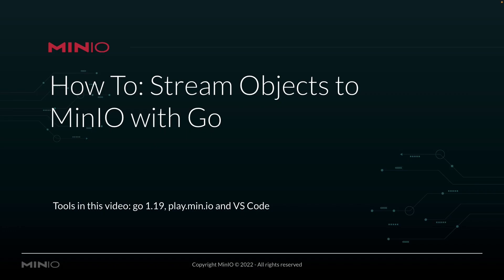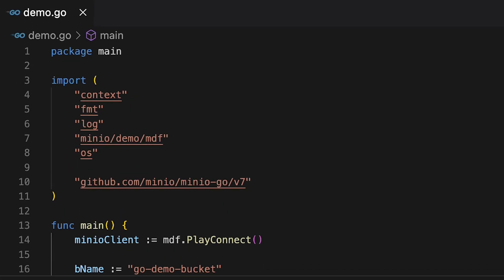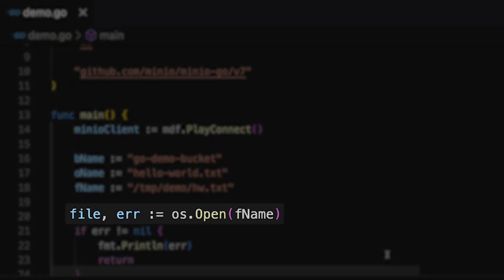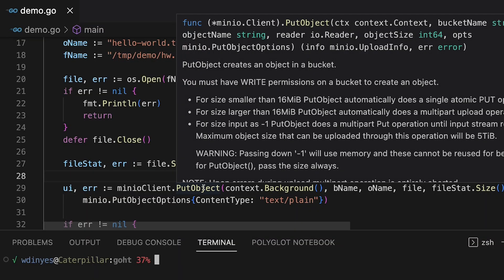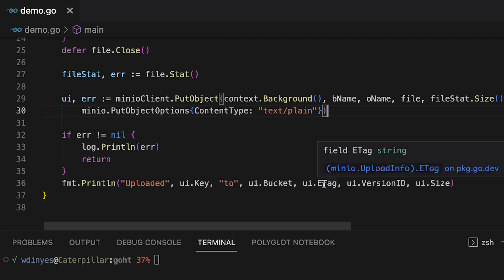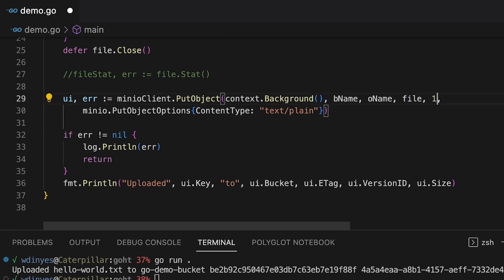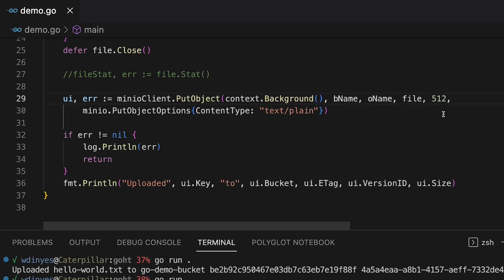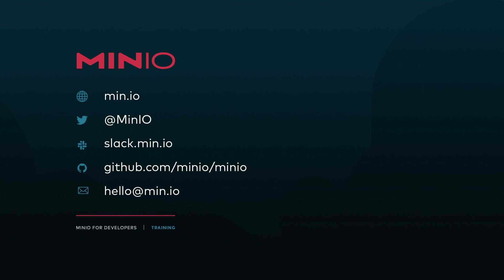How To Upload A Stream To MinIO Using Go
In this brief MinIO How-To video you will learn how to upload a stream to MinIO using Go. In this video we're going to be using Go 1.19, streaming our objects to play.min.io, our online sandbox, and we're going to be doing this out of the VS code.